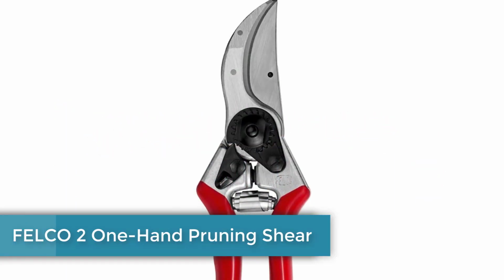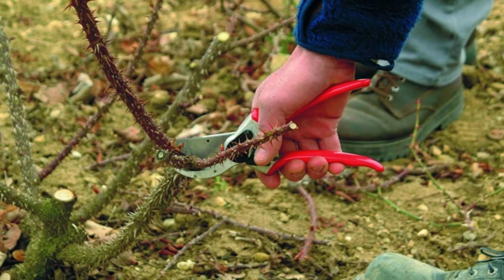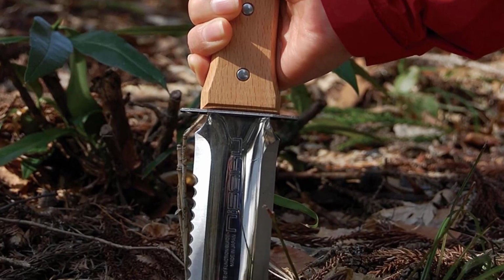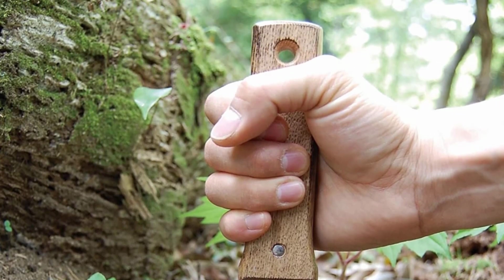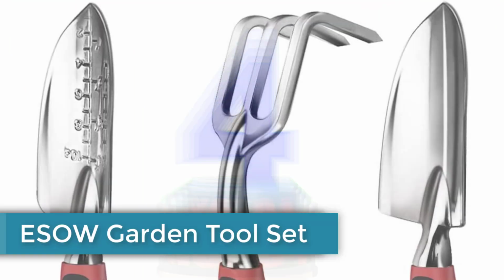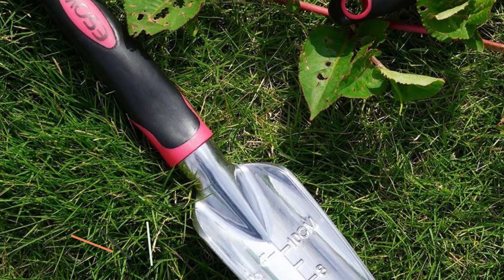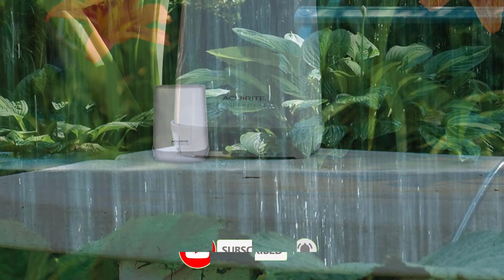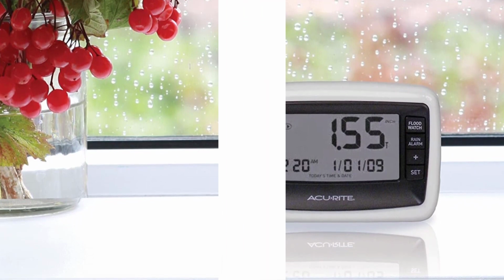Best Gardening Tools On Amazon | Top 5 Gardening Tools Review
~ Product Link ~
 1. FELCO 2 One-Hand Pruning Shear: